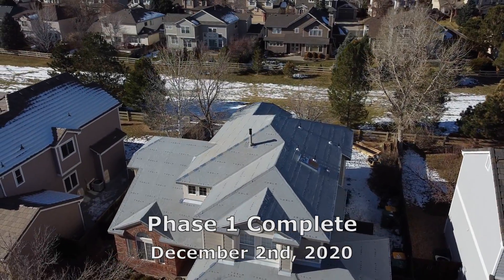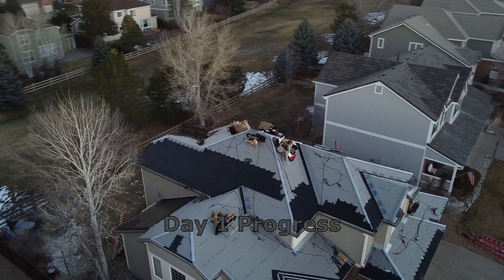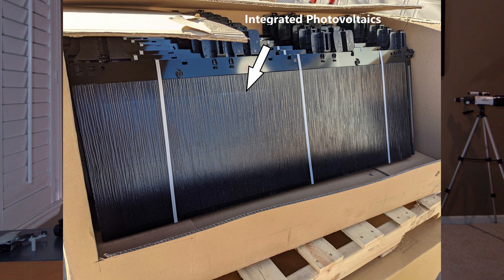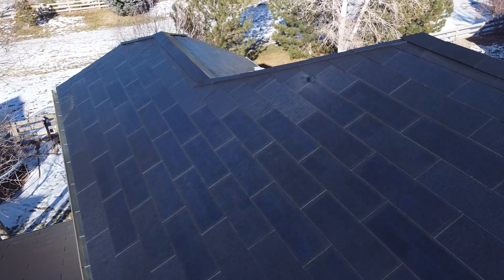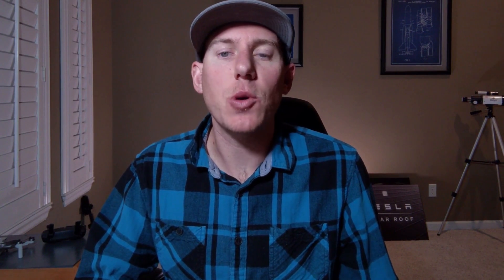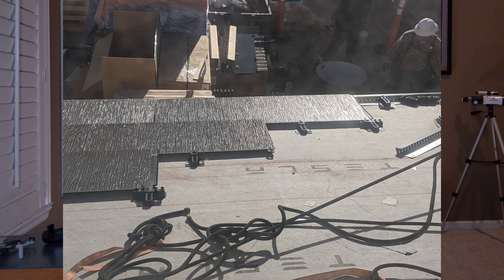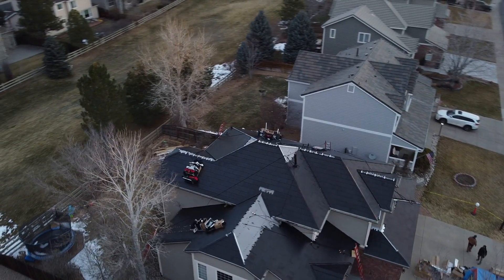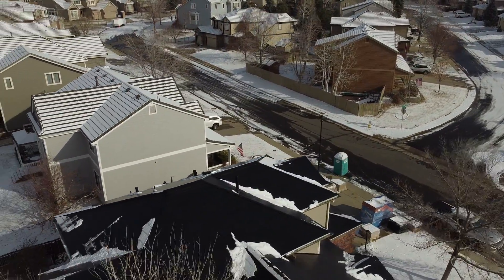Tesla Solar Roof V3| Fastest Roof Install in Colorado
Tesla Solar Glass Roof V3 Full Installation in Denver Colorado

Equipment Used During Filming
Google Pixel 3A
DJI Mavic Mini Drone
DJI OM 4 Phone Gimbal
Lavalier Microphone
Studio Lights